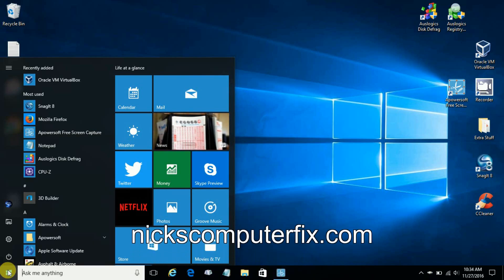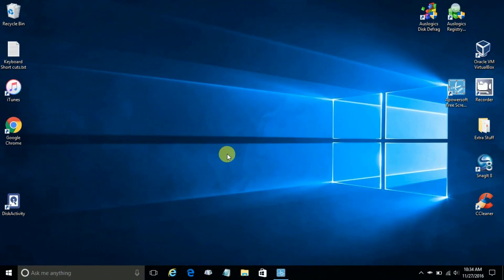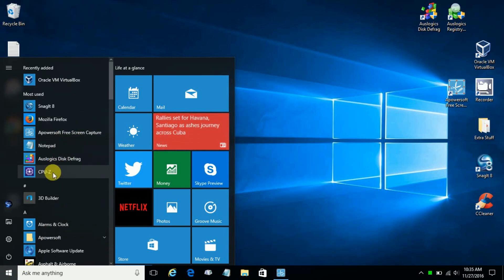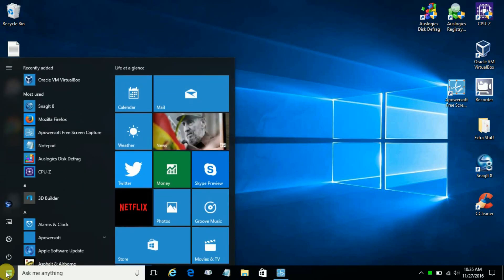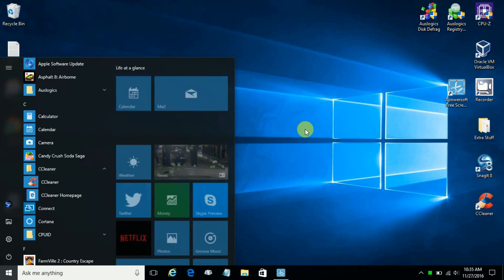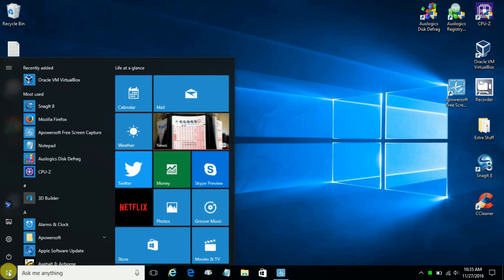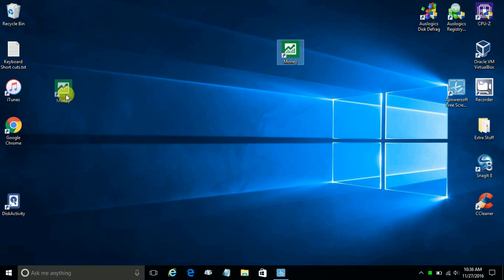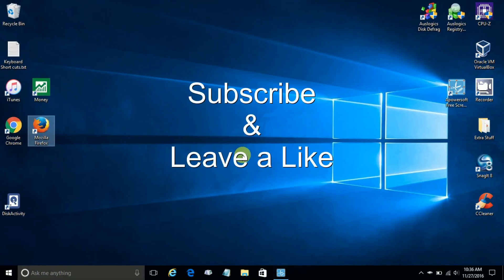How to make Desktop shortcuts Windows desktop Customization -Windows 10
This Windows 10 beginners tutorial shows you how to make desktop shortcuts on Windows 10. You can even make start menu tiles shortcuts on your Windows 10 desktop too. So for a really quick and easy way how to add shortcuts to windows 10 desktop this video is for you the Windows 10 novice. Learn today how to make a desktop shortcut painlessly. It's different then Windows XP or Windows 7 in learning how to create desktop shortcuts on Windows 10. However, it's just as easy to make Windows 10 desktop icons (app shortcuts) that show up on your desktop.

Most of the time Windows 10 apps don't make desktop icons for there programs during the installation process. They only put them in the Windows 10 start menu. So now you know how to make Windows icons on your desktop with this simple Windows 10 tip.